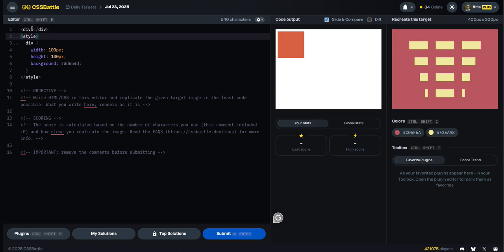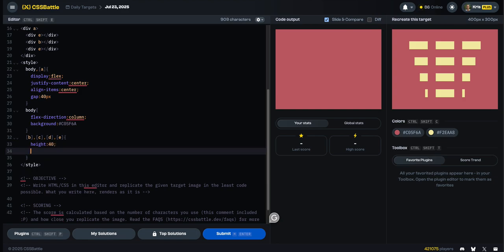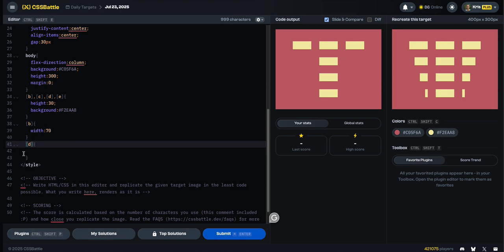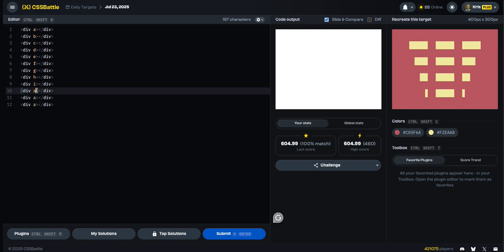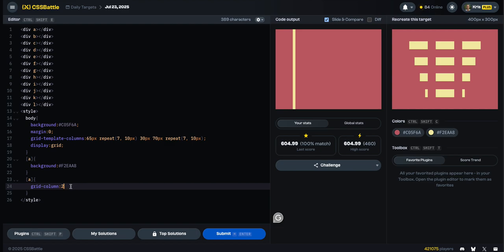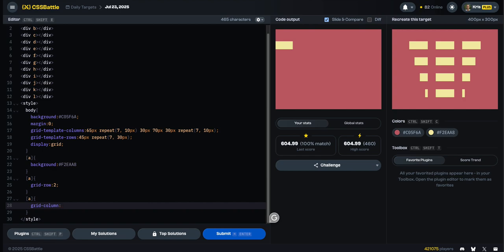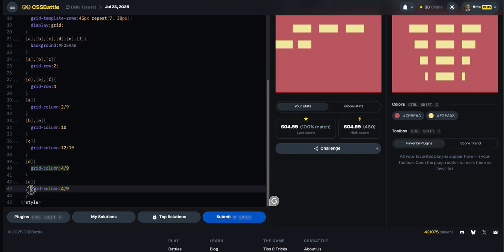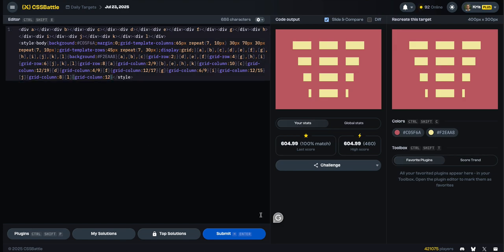CSS Battle Daily Target July 23, 2025